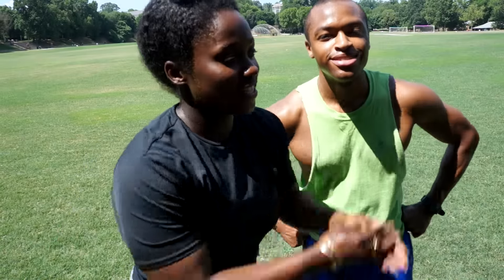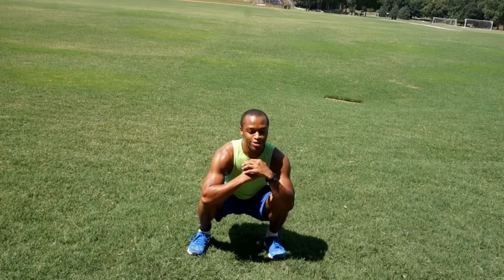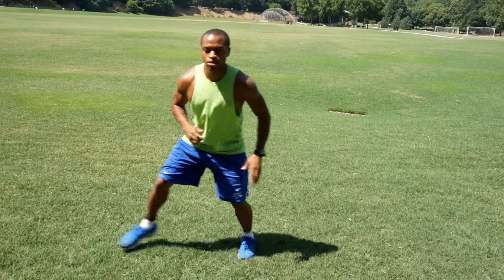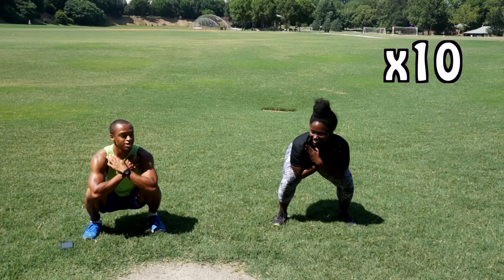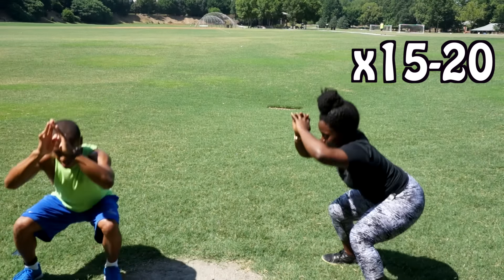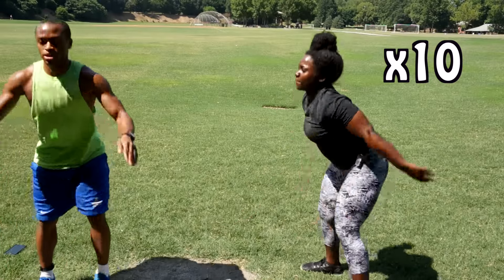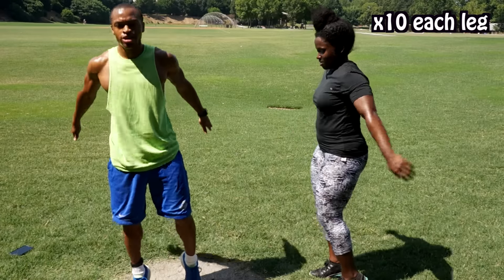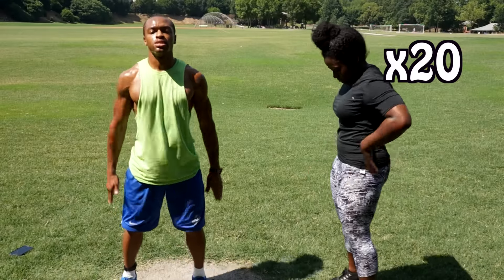Less than 10 minute Workout|Sousa-Fitness:Project G.i-J.O.E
Lifetime.

Black, West Indian(Caribbean)

Tech Info